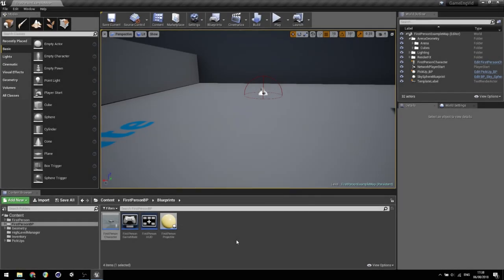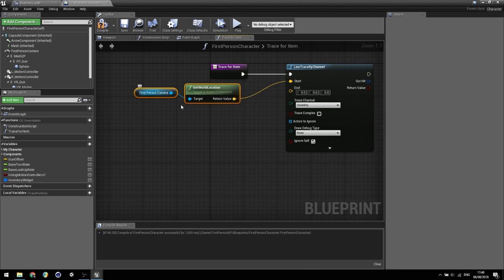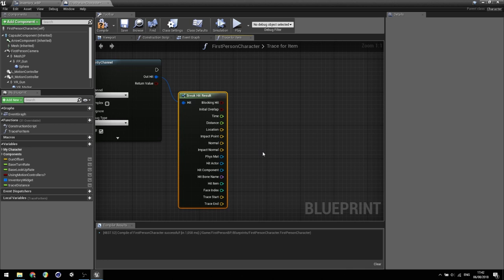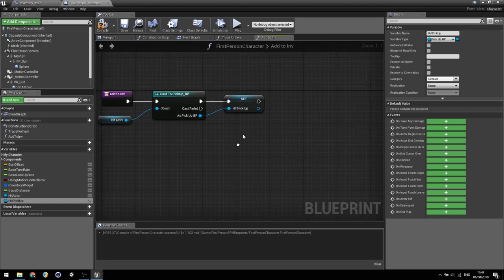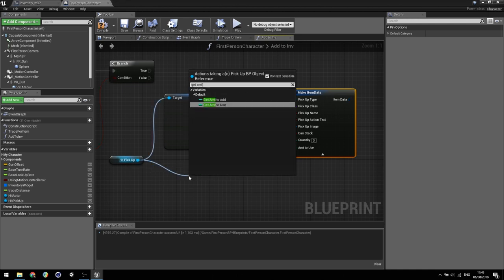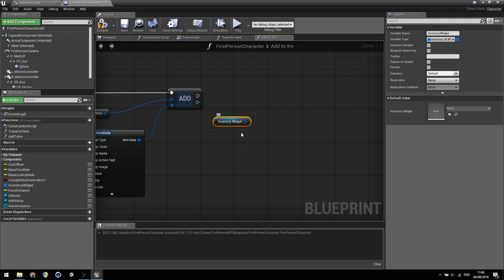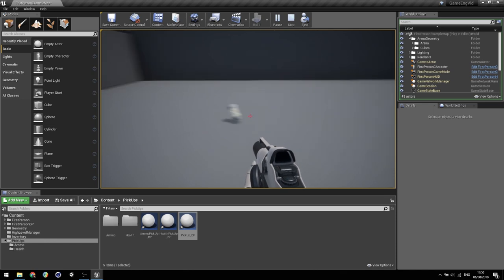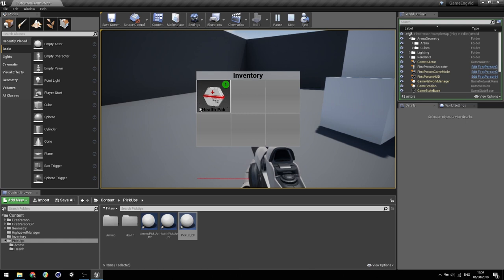UE4 Inventory - Pt 5 - Non-Stackable Pick-up Logic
This is part 5 of an 11 part series. In this video, we'll look at setting up the logic for non-stackable pick-ups. We will look at how we can add the information to the inventory array as a new index.